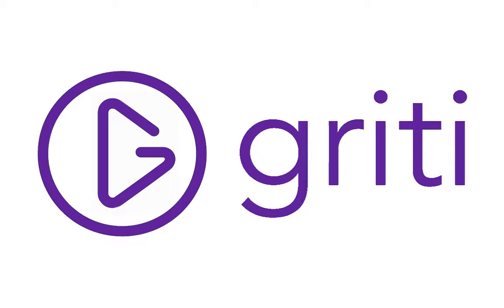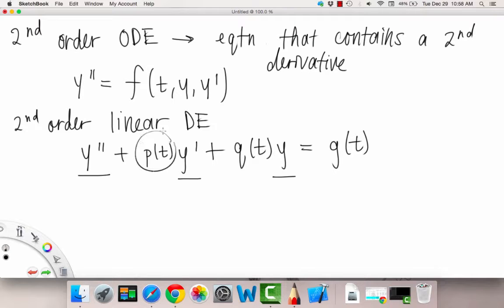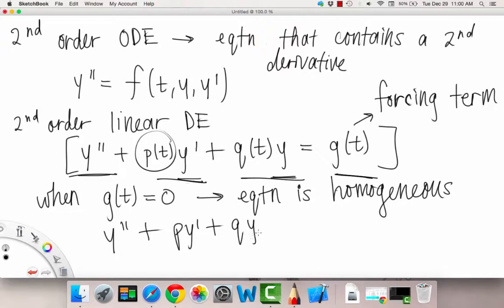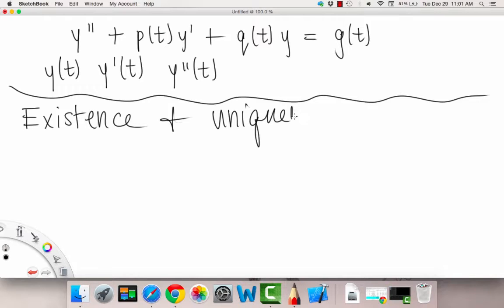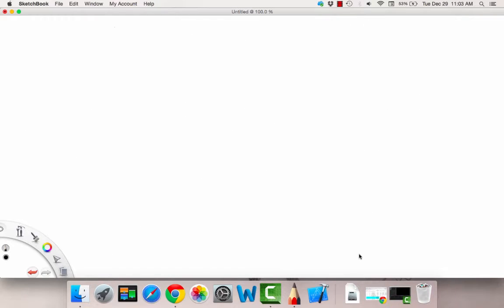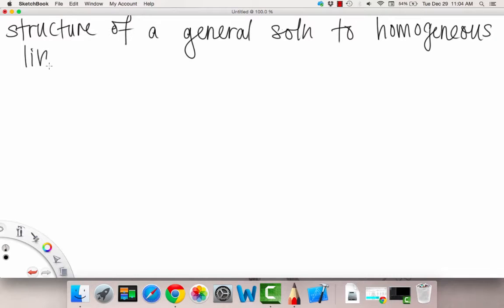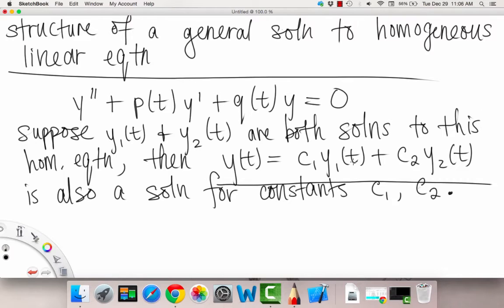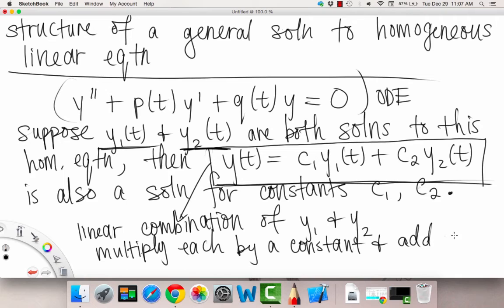2nd Order ODE's Overview pt 1 | Differential Equations | Griti